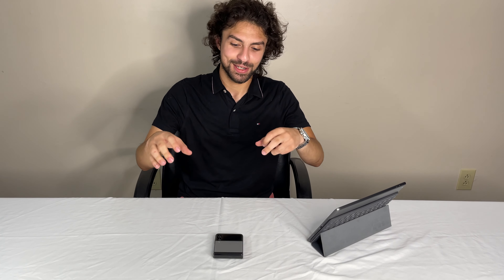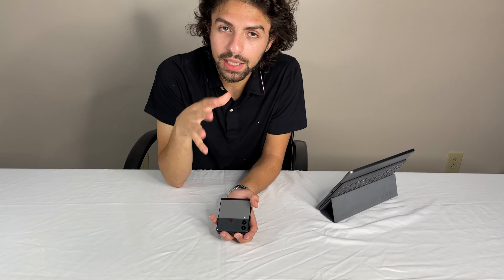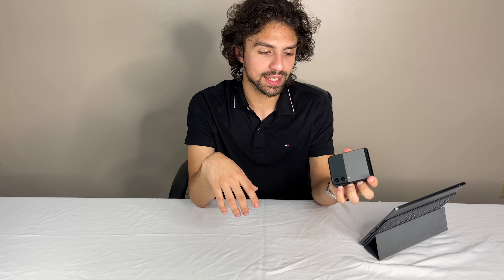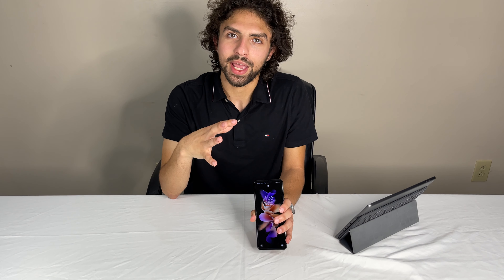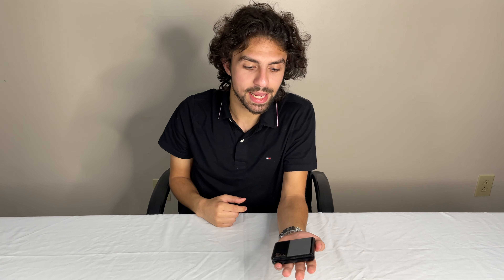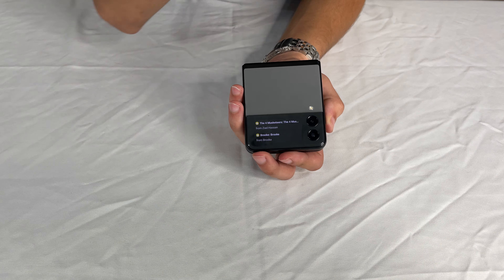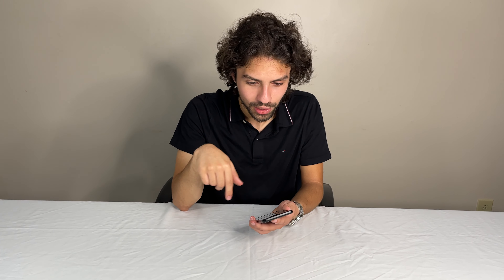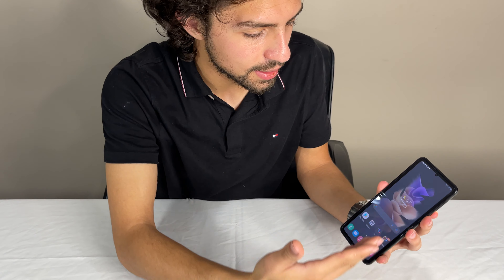Samsung Galaxy Z Flip3 5G Update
At this point lets just gloss over everything.